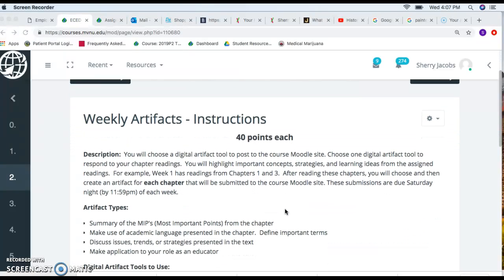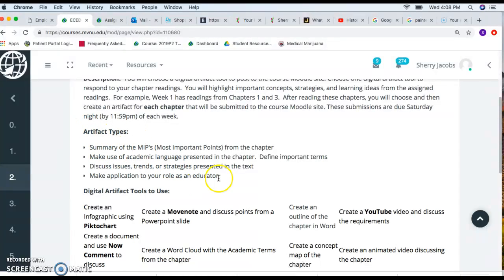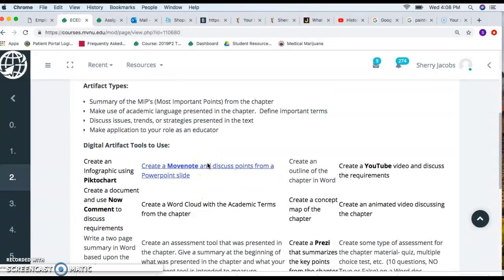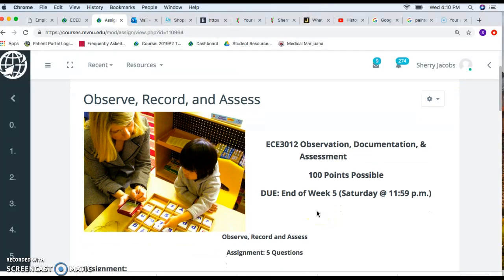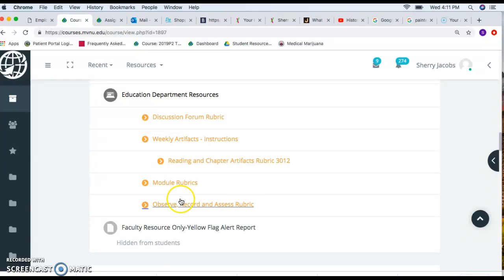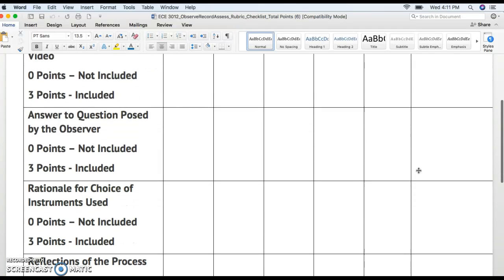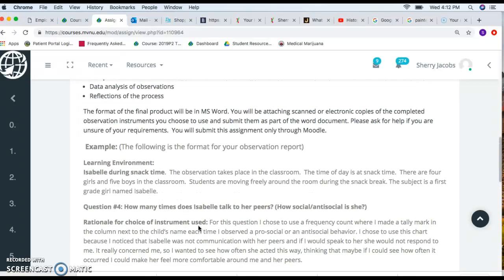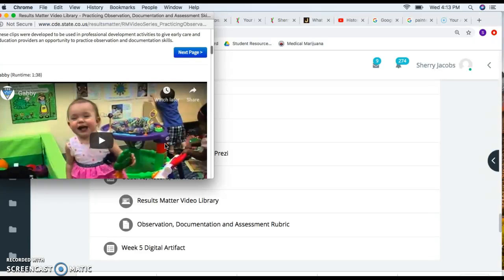ECED3012 Week 3